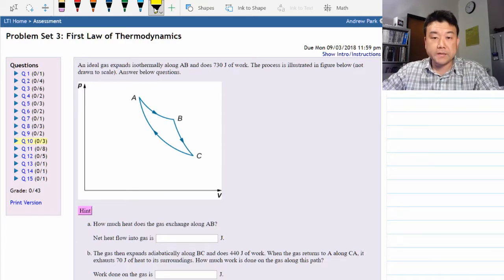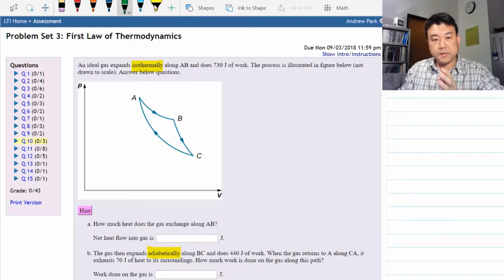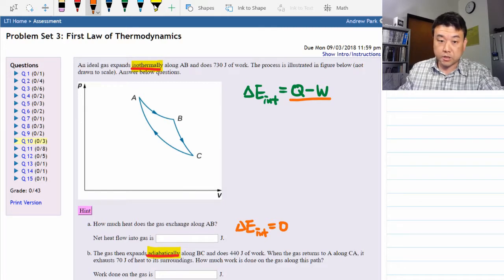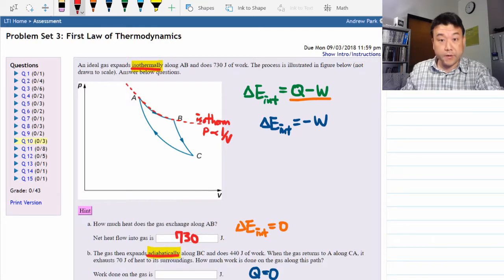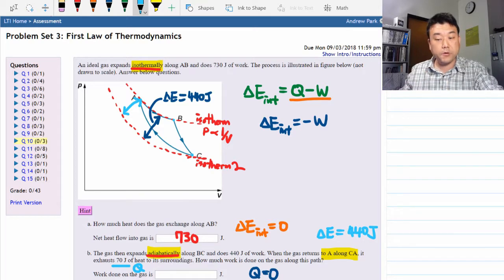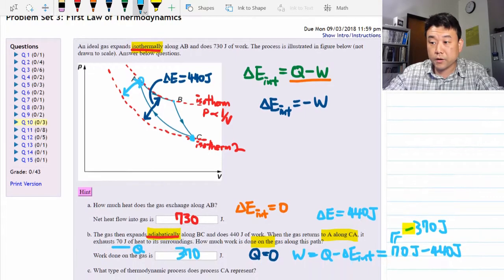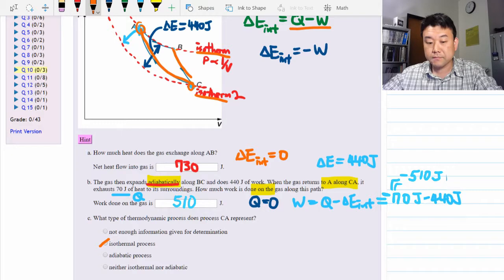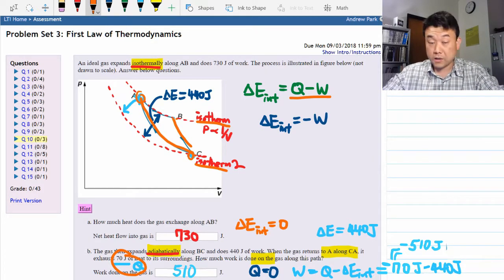PV Diagrams in Thermodynamics Problem Solving, Part 1 (OpenStax Univ Physics Vol 2, Ch 3, Prob 57)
Recorded for Physics 4B at College of Alameda version of with sign error fixed